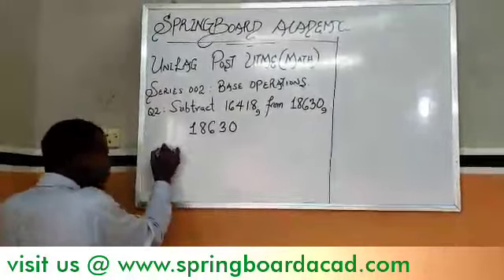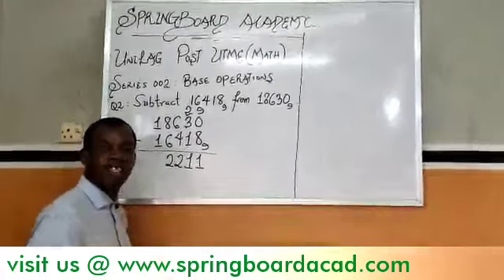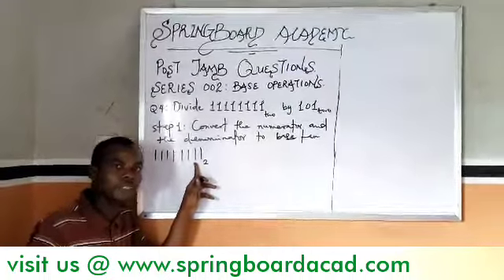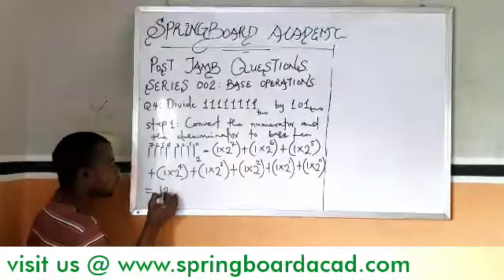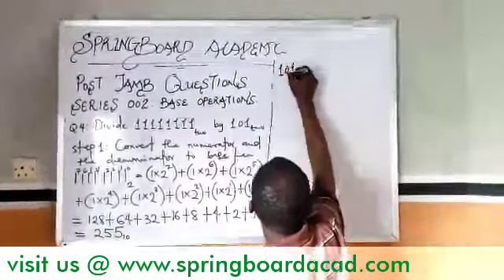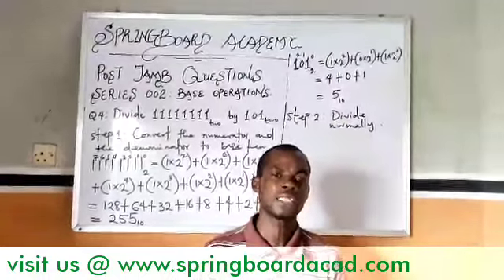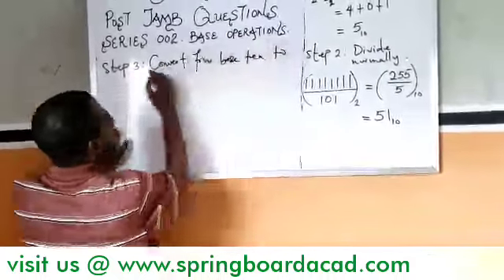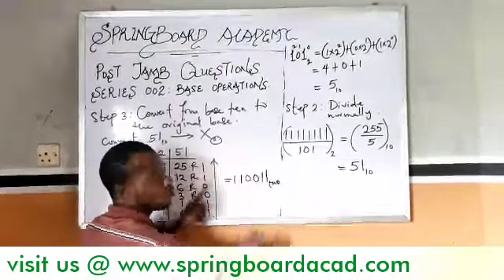unilag post utme section 1 series 3&4